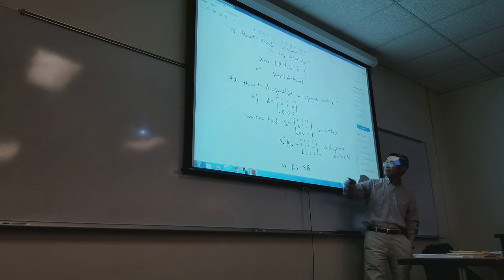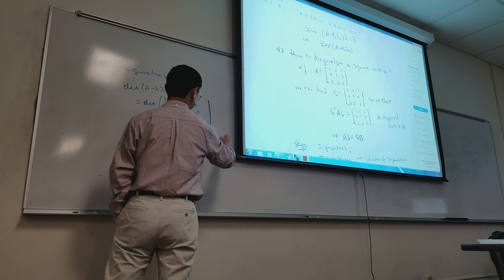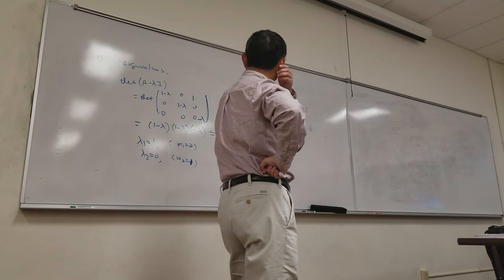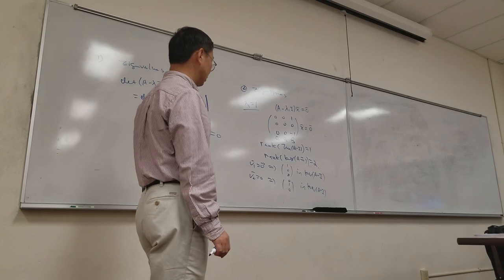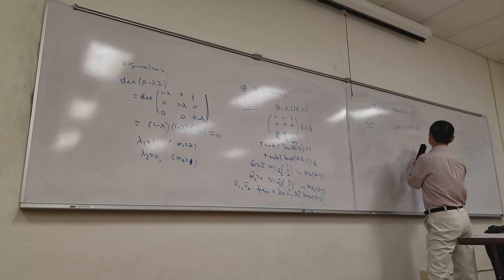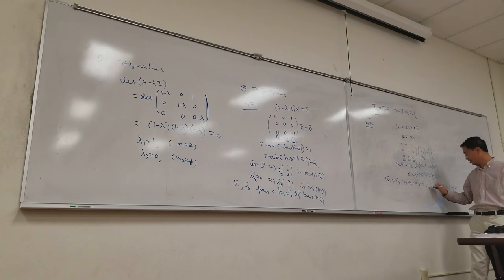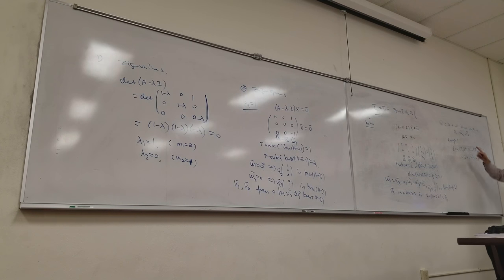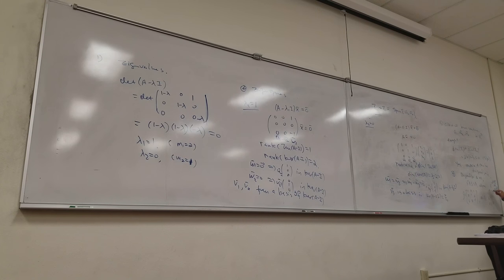final review part 2